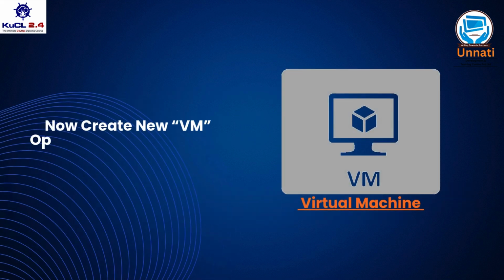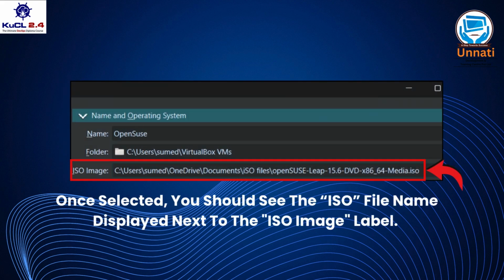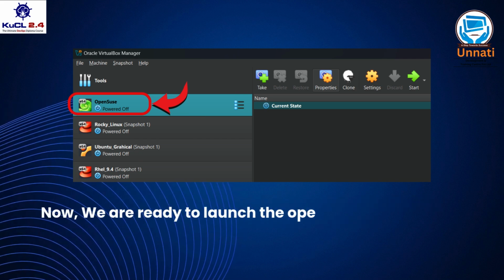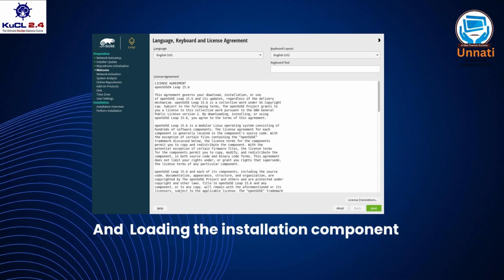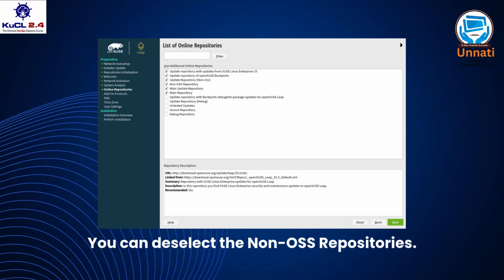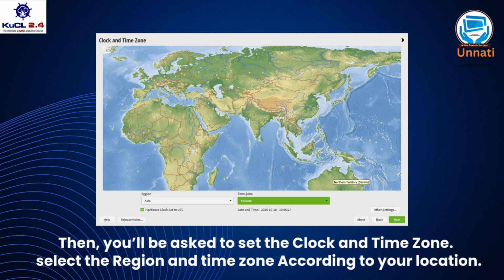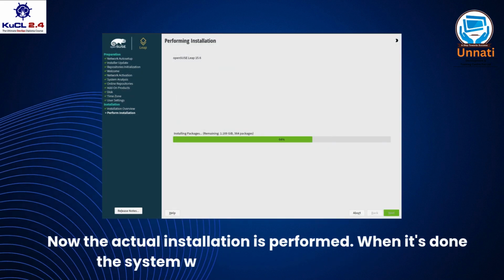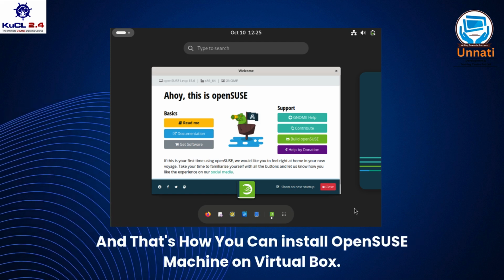OpenSuSE Installation on VirtualBox